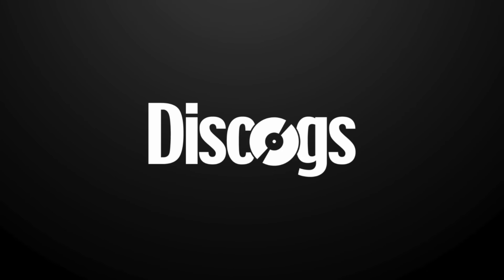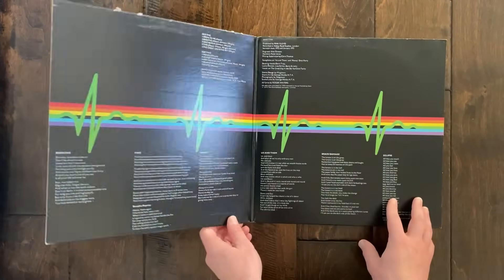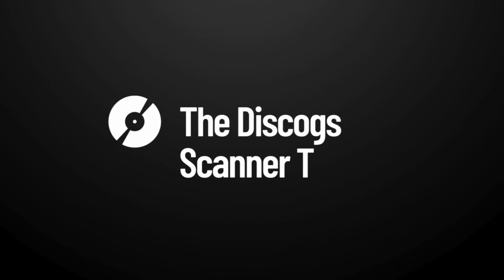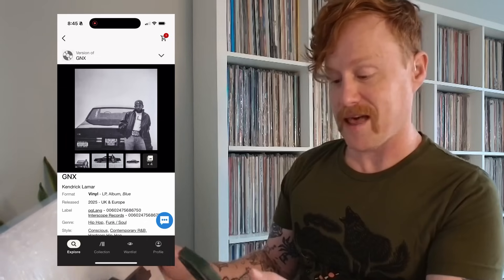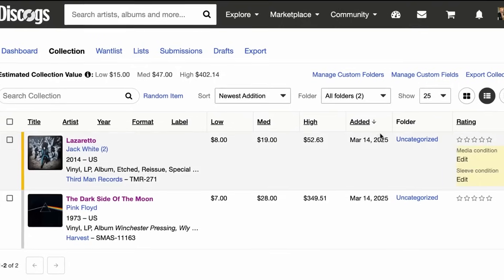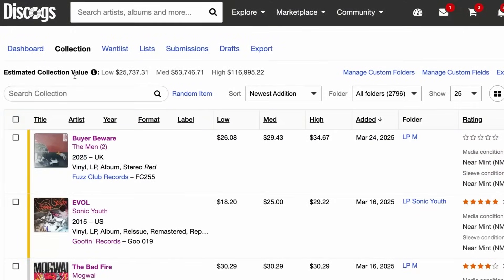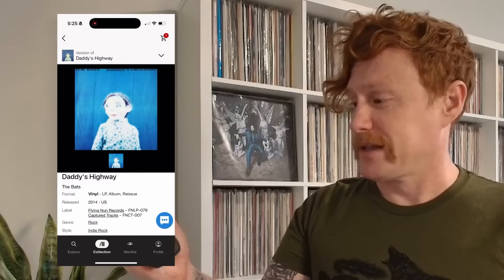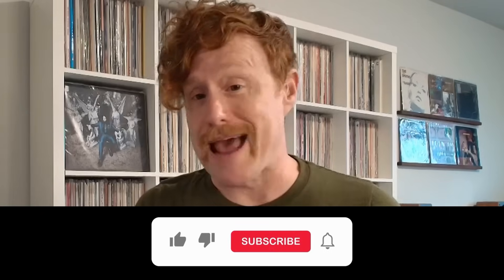How to Use the Discogs Collection Tool: Organize Your Vinyl Like a Pro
Tired of losing track of your vinyl, CDs, and cassettes? Discogs' Collection tool is here to revolutionize how you manage your music. You can catalog your entire collection, track its value, and discover gaps you never knew you had.

Using the Discogs Collection Tool is simple. In this video, @AndyFenstermaker of Poetic Wax will discuss how to search for records, add records to your Collection, explore your Collection, and how to remove a record from your Collection.

Best of all, the Discogs Collection Tool is free with a Discogs account.

00:33 Discogs Explained
00:54 Adding Items To Your Discogs Collection
01:45 Adding Items To Your Discogs Collection From Your Mobile App
02:19 The Discogs Barcode Scanner Tool
03:25 Viewing The Discogs Collection Page
04:40 Removing Items From Your Discogs Collection
05:25 Why You Should Add Your Collection to Discogs